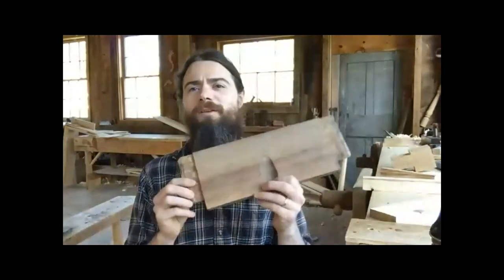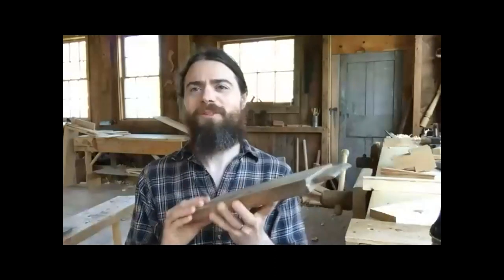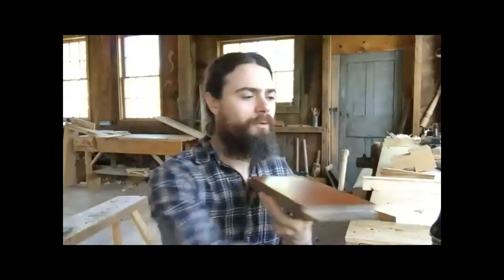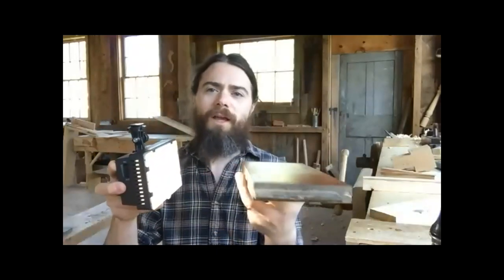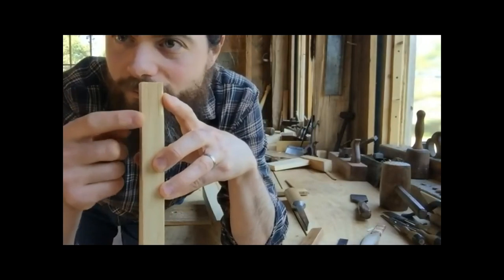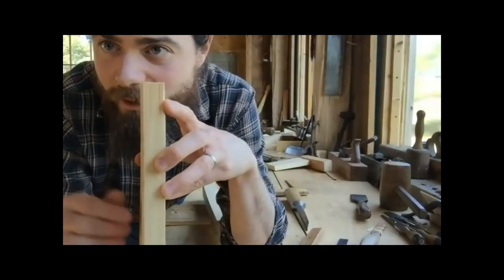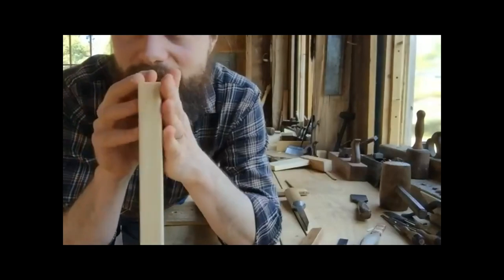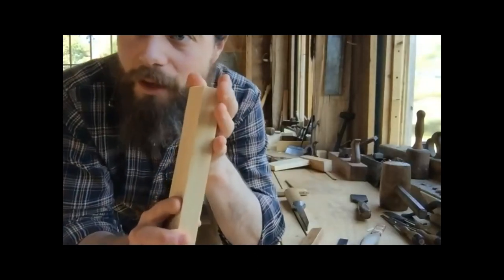Pre-Industrial Joinery with Joshua Klein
Joshua Klein demonstration of pre-industrial joinery principles (Mortise & Tenon). Joshua is the Editor of the Mortise & Tenon Magazine among many other accomplishments. Truly an excellent demo. If you make Mortise & Tenon joints, this is MUST SEE.

The meeting video has been lightly edited. Guild Zoom meeting—May 15, 2021